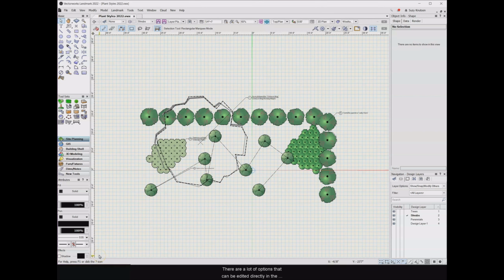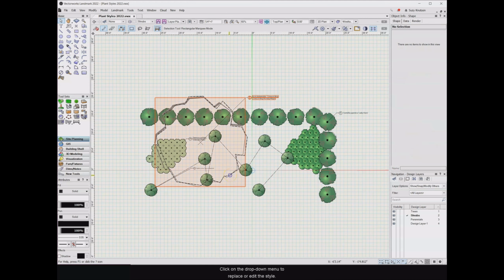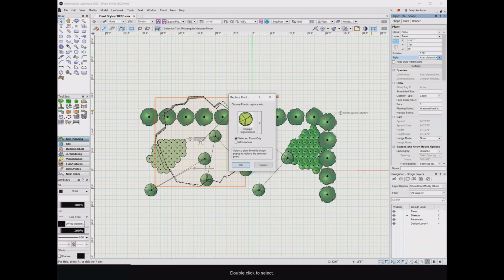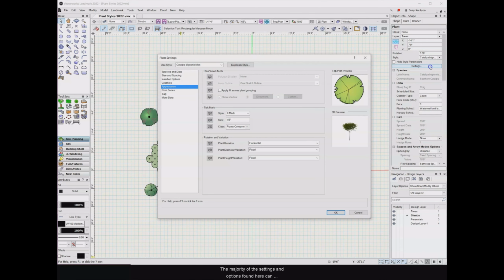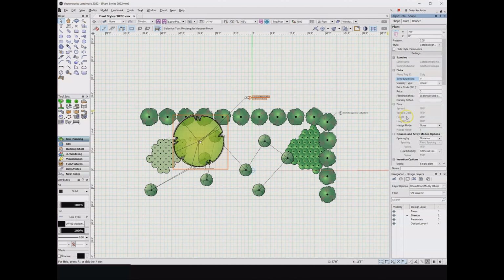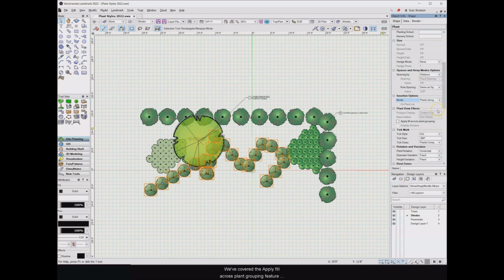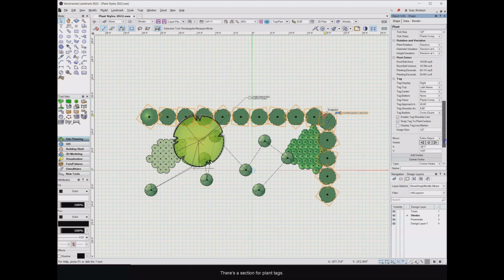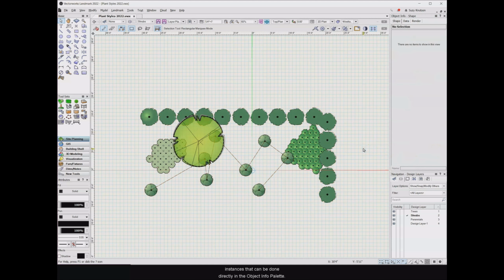7.2j Plant style OIP - Vectorworks 2023